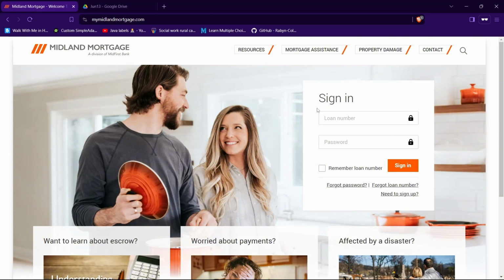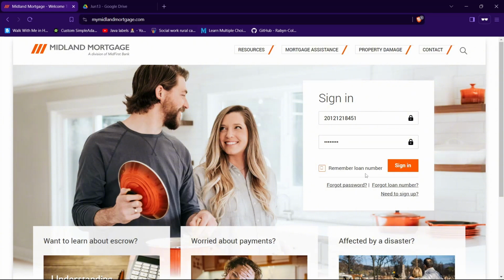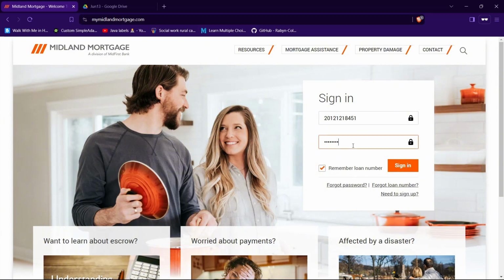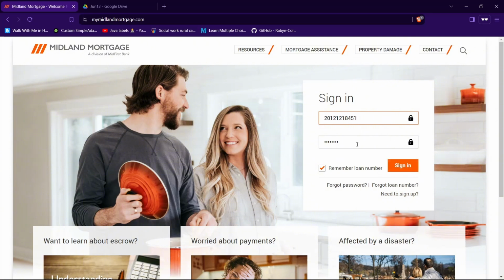How to Login to MyMidland Mortgage Account 2024?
Effortlessly access your mortgage by learning how to login to MyMidland Mortgage! Our step-by-step guide, 'How to Login to MyMidland Mortgage account,' provides clear instructions on accessing your mortgage account. With easy-to-follow steps, you can view your statements, make payments, and stay updated on your mortgage details. Join us as we show you how to login to MyMidland Mortgage. Don’t miss out – access your MyMidland Mortgage account today!